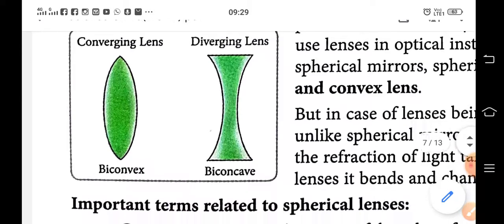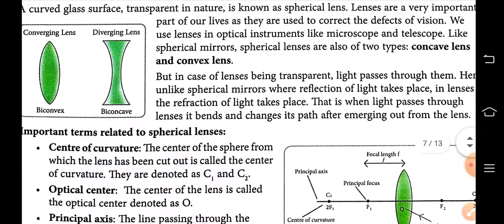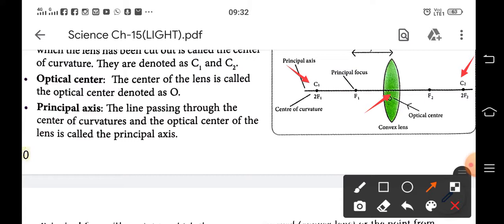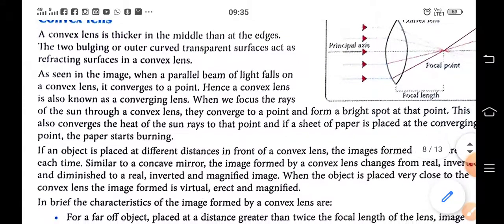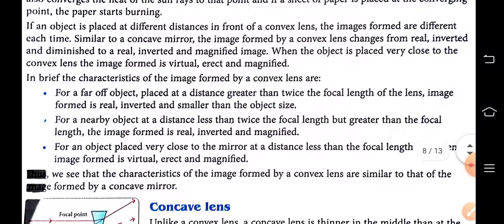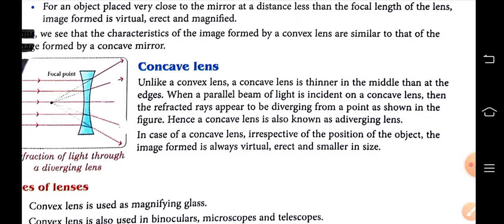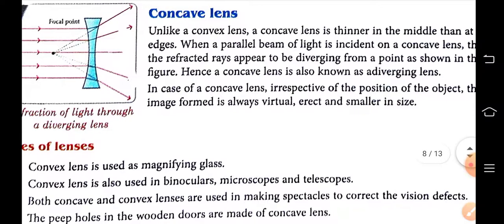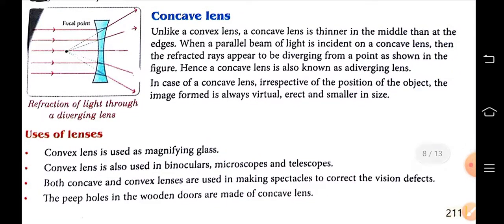Class 7 Light (Part 5)